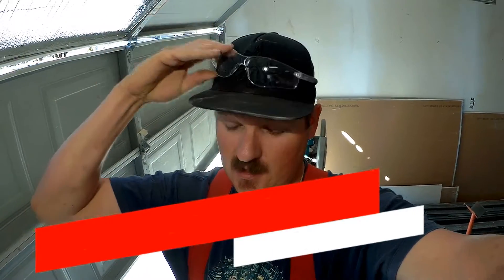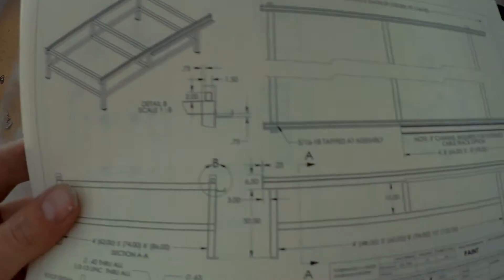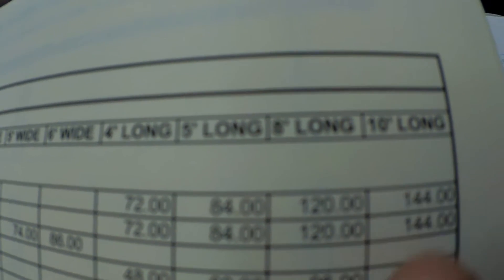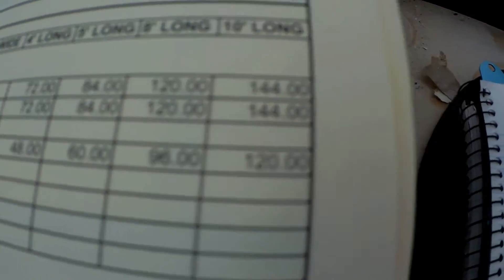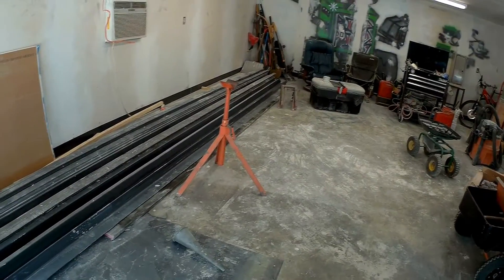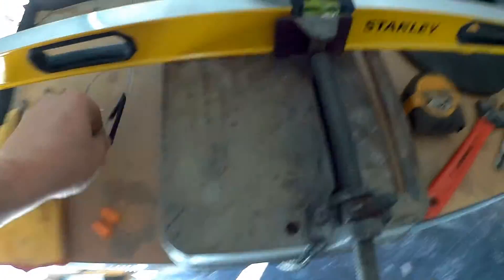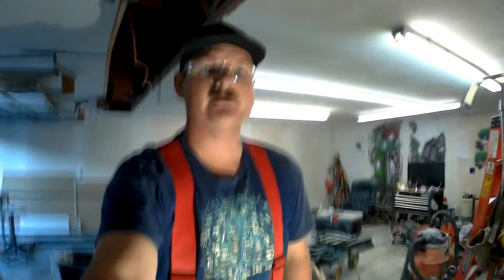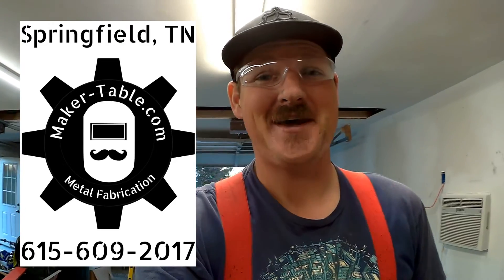CNC Plasma Table Build Day One (blueprints & cutting)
I officially started the CNC plasma table build today.  In this video I go through the blueprints and cut list to begin the build.  After a quick planning phase I roll right into laying out, cutting and staging all of the raw steel that will be welded into the lower table. I’m really excited to get started on this project!

Amazon Link to Tools